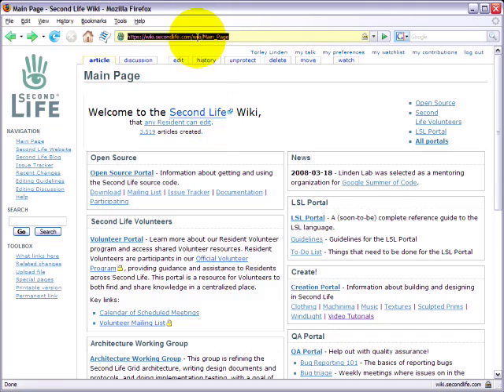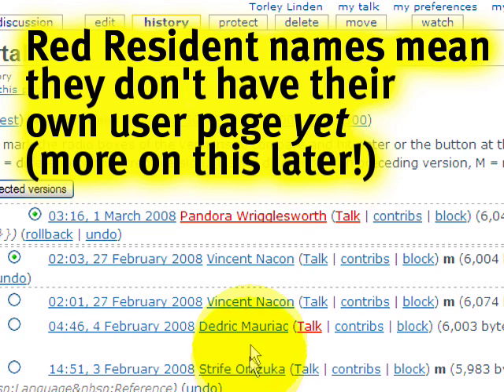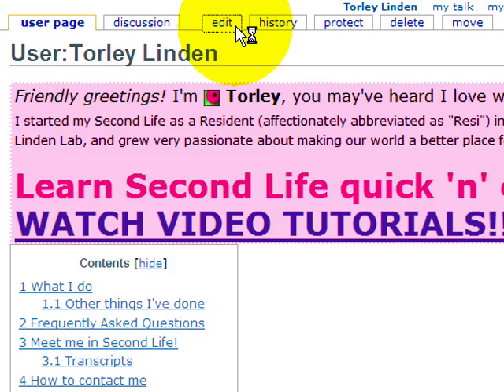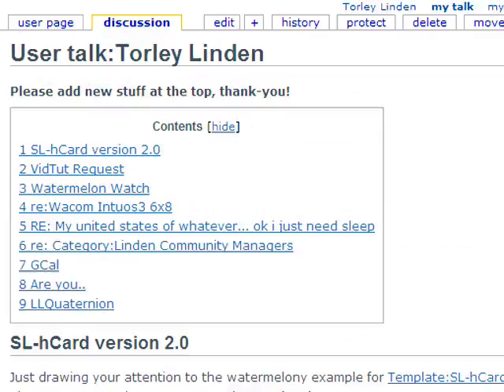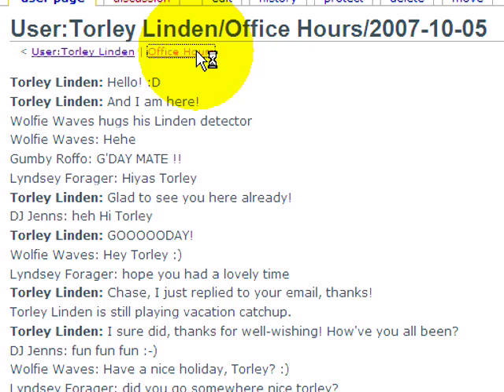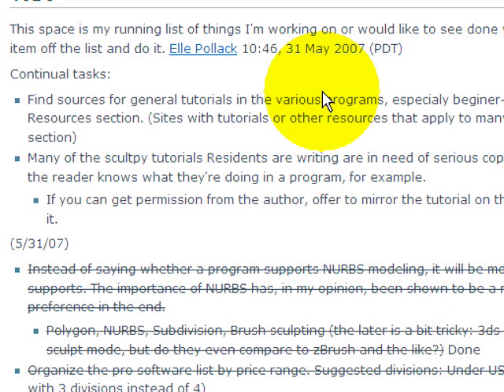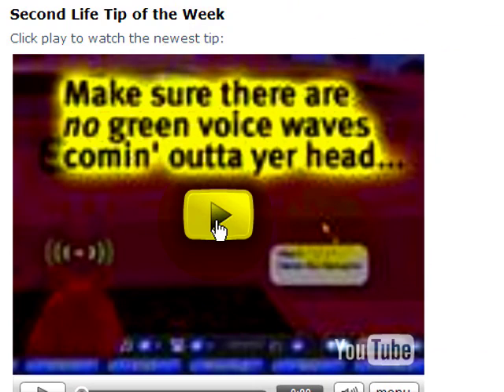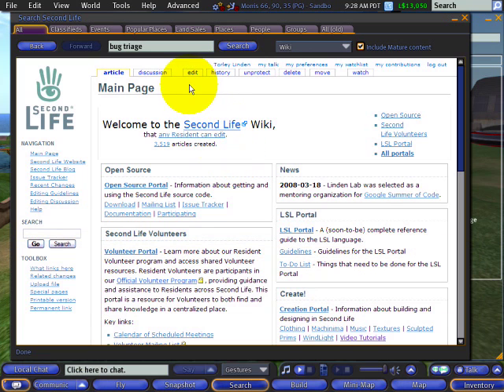Using the Second Life Wiki - Video TuTORial Tip of the Week